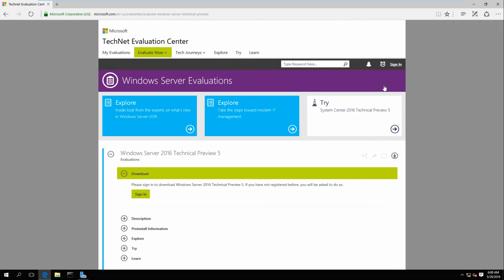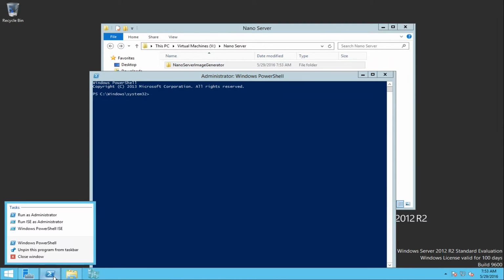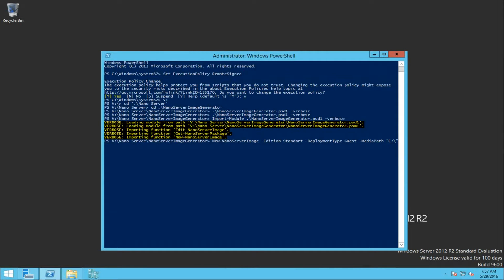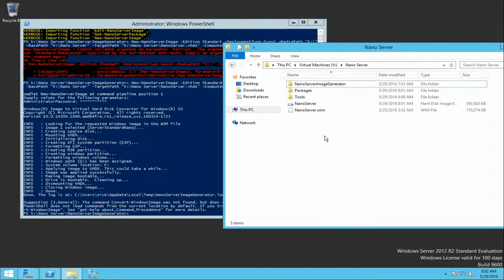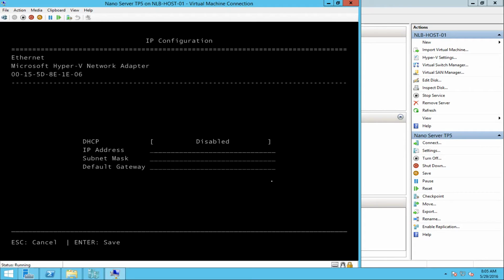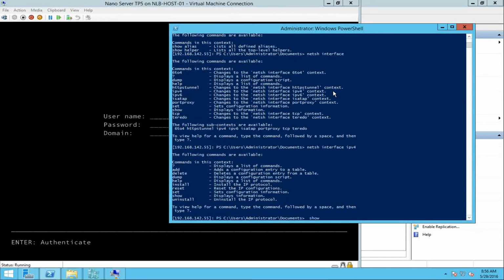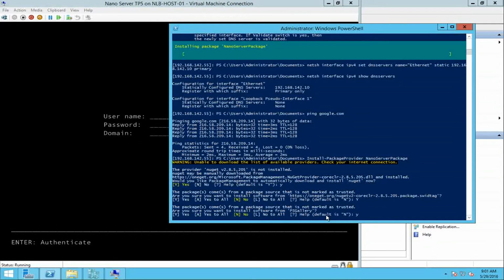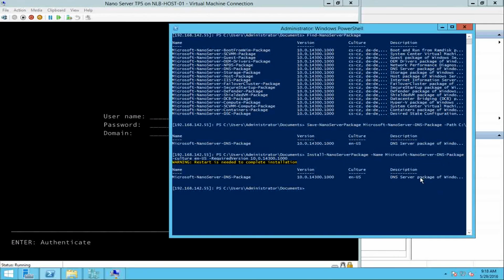How to install and configure Nano Server Technical Preview 5 (Step by Step guide)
In this video I am going to show you how to install and configure Windows Nano Server 2016 Technical Preview 5. There are few new features, that you can enjoy:

1. Nano Server edition - Standard or Datacenter.
2. Online download of Nano Server Packages.
3. New packages to work with.
4. Fast and easy deployment.